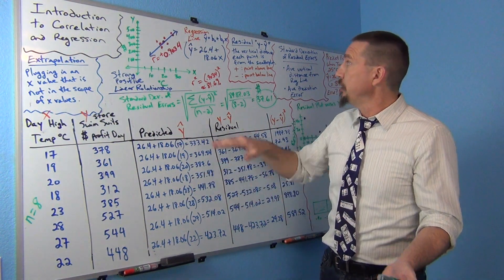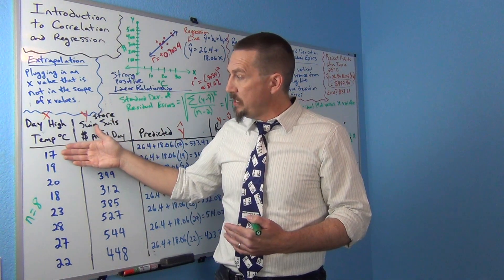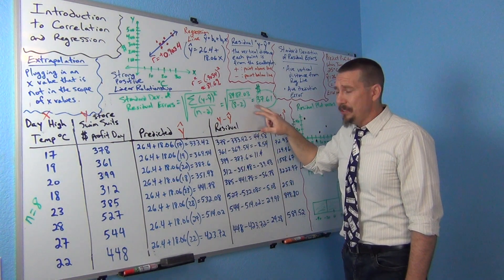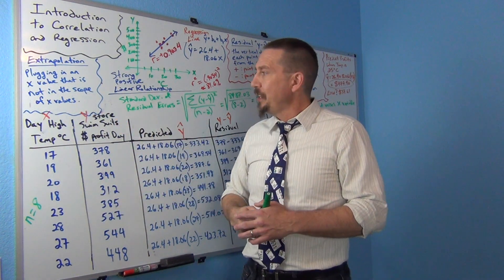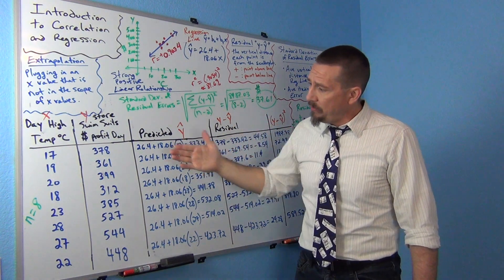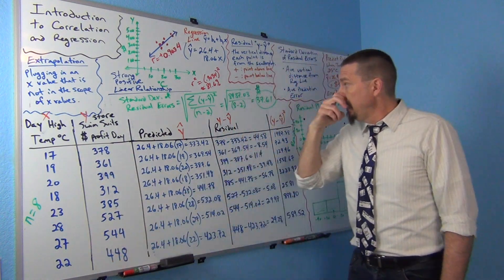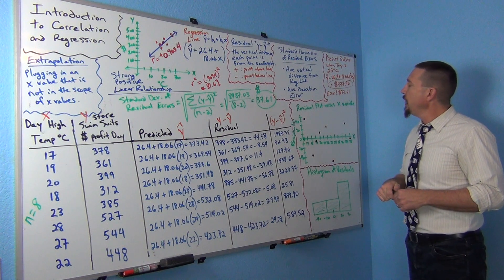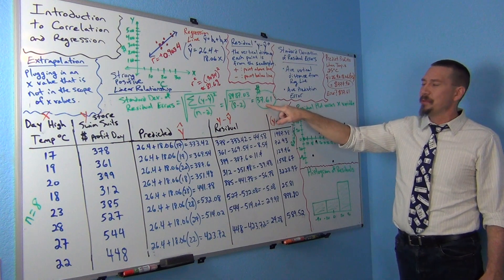Intro to Residuals Part 2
Part 2 of a 2-part lecture introducing residual errors, residual graphs and the standard deviation of the residuals in a correlation and regression analysis.